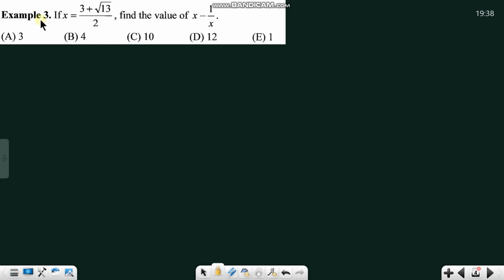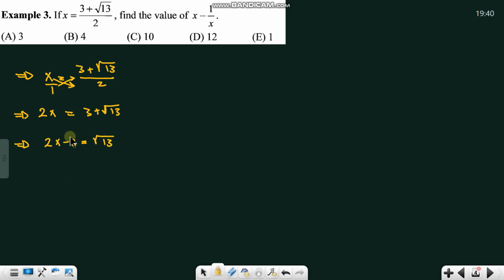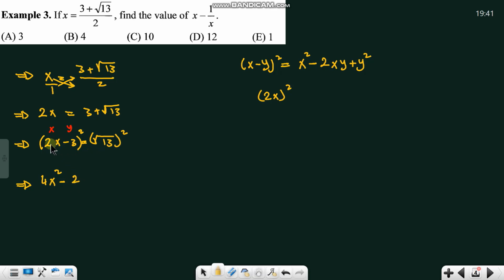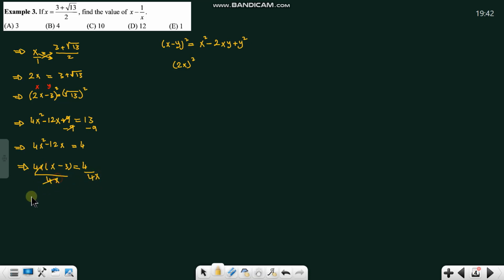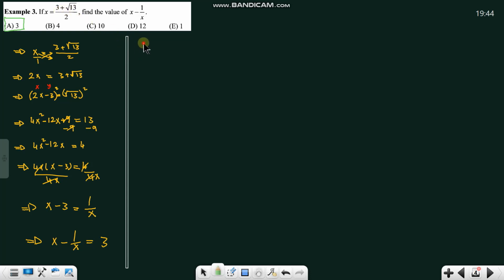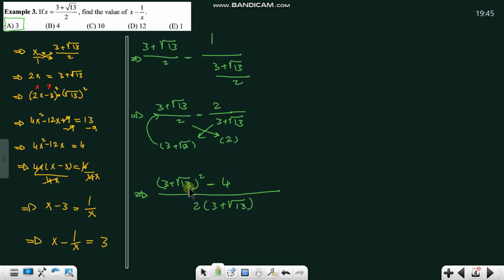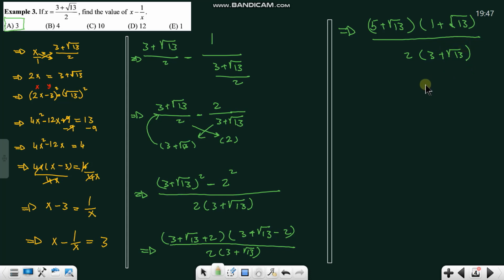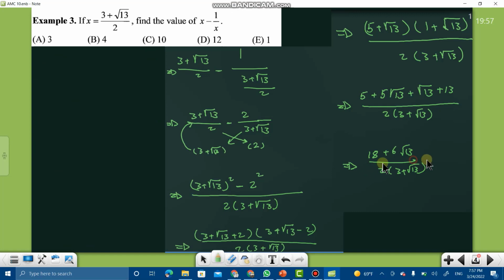AMC 10 Question(s)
Explaining AMC 10 Questions in order to be ready for the exam.